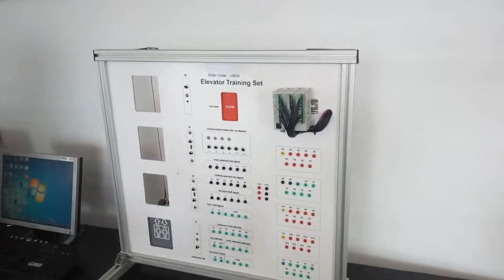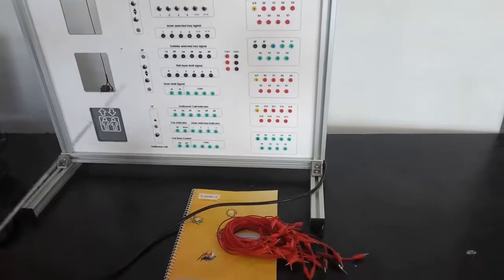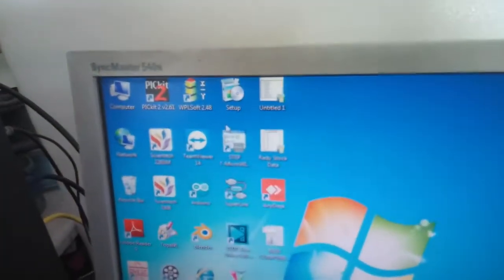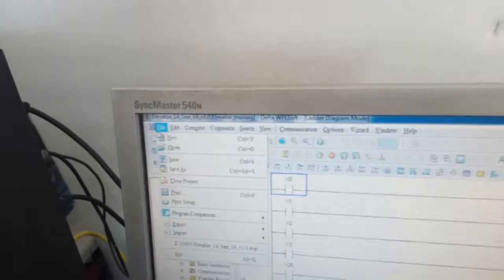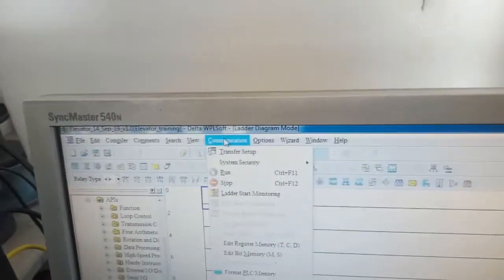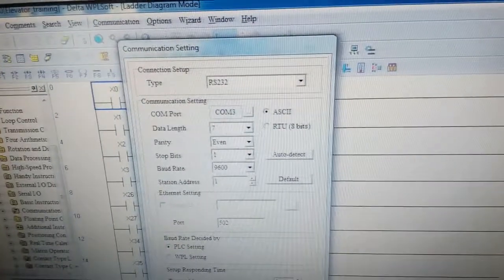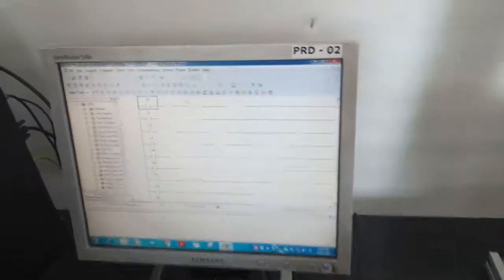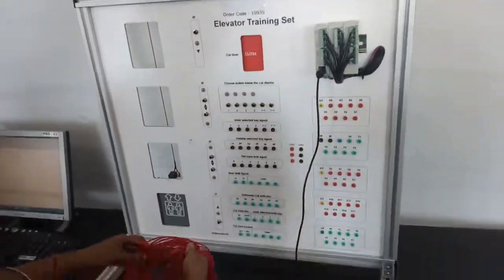Elevator Training Set | How do Elevators Work? || Tesca 10935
In this video we described about Elevator Training Set.